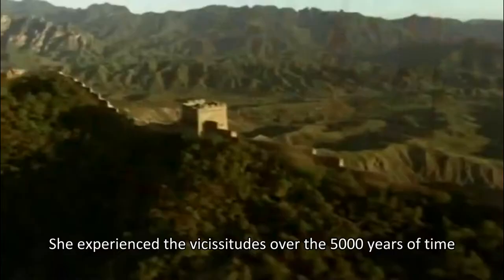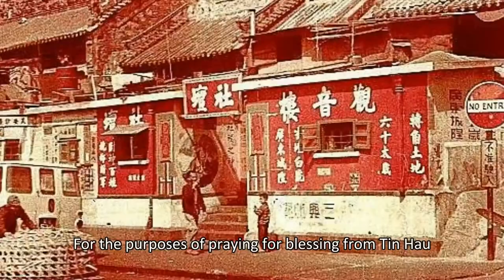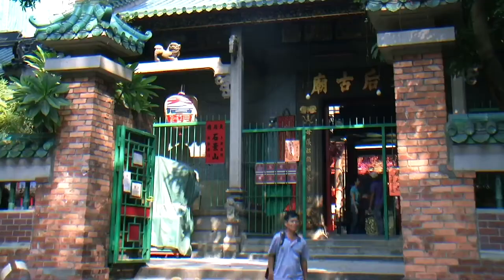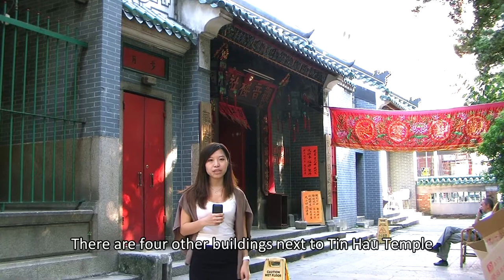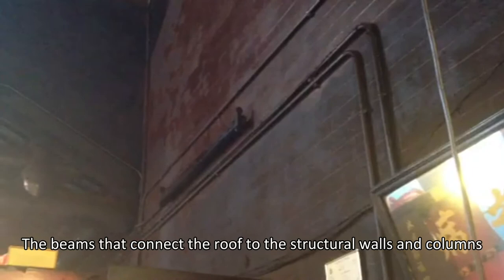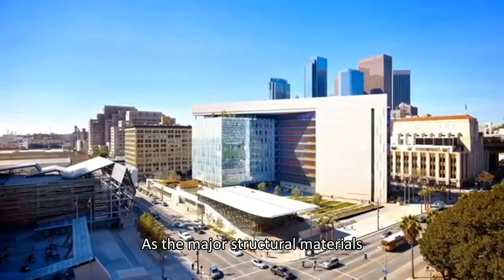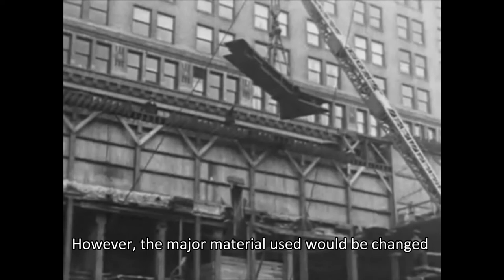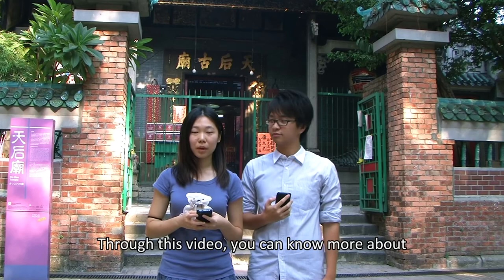Structure as Science or Art by TB2 Fanny TB2 Kevin TB2 Leo TB2 Miti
A study of Yau Ma Tei Tin Hau Temple's structures and to compare them with nowadays construction strategies